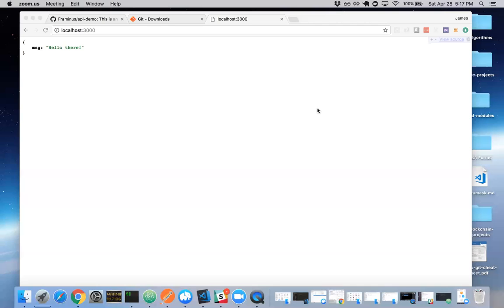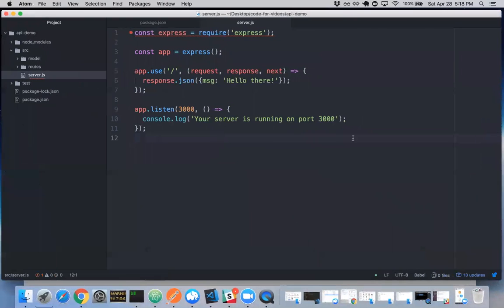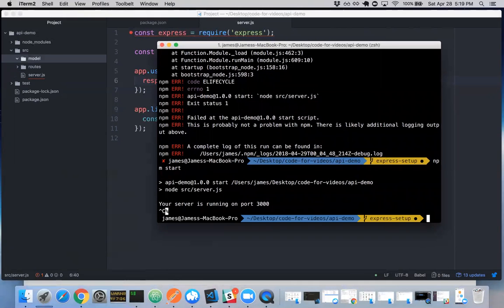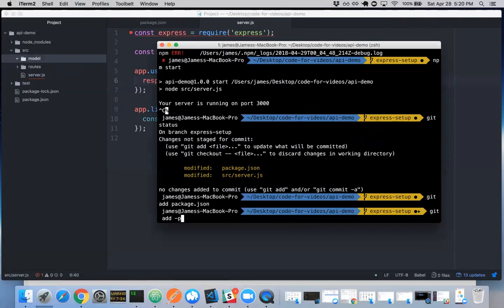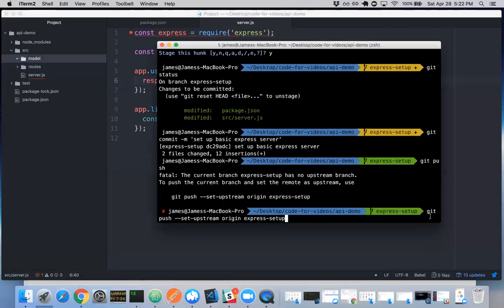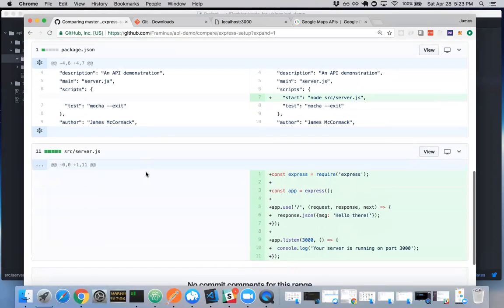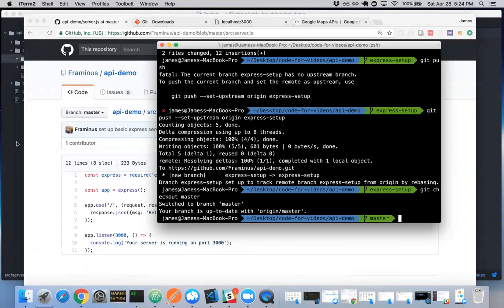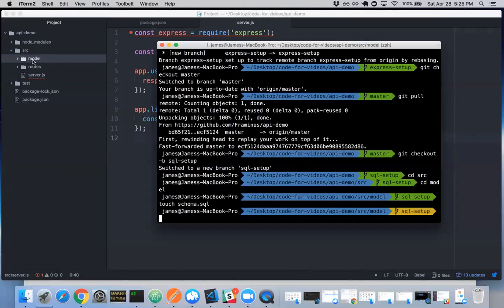Merging a Git branch and intro to SQL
I talk a little bit more about the API we are going to be building, we merge in the first express-setup branch, and I talk about SQL.